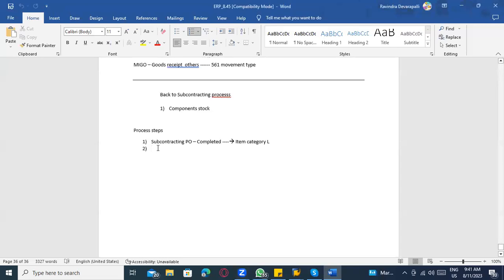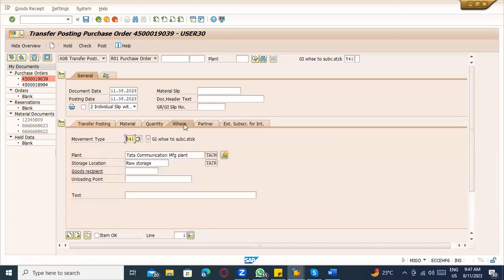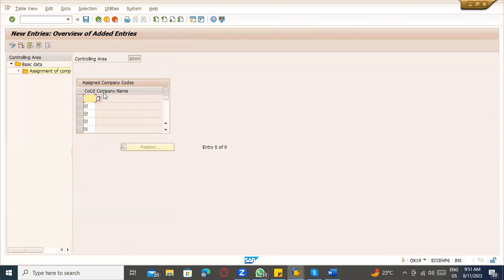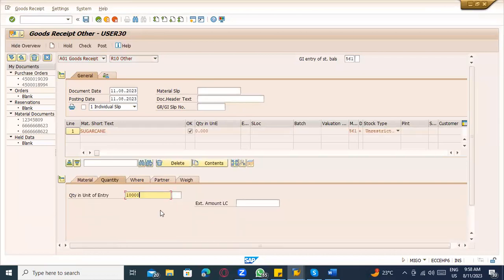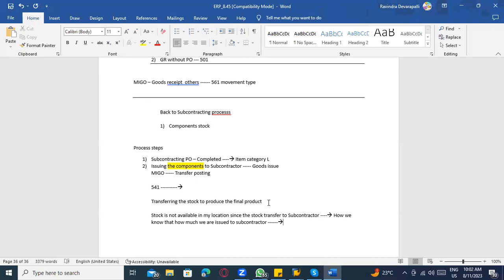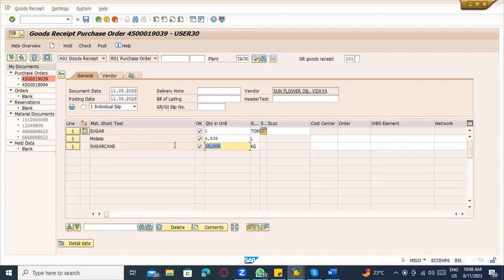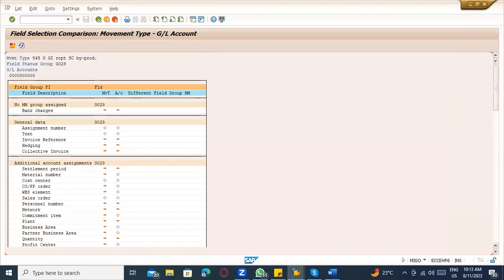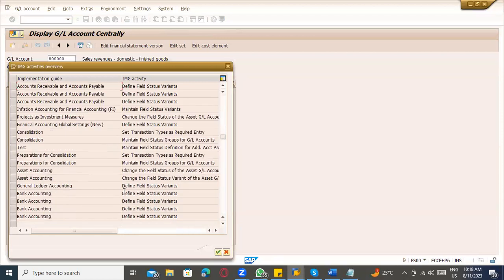Self learning SAP MM Class videos from RD